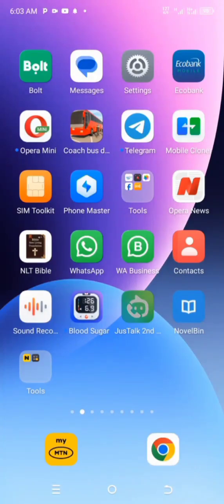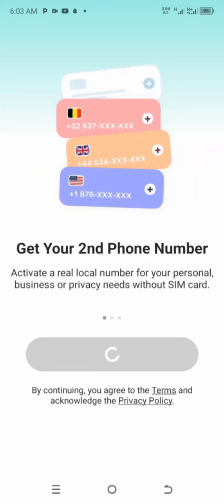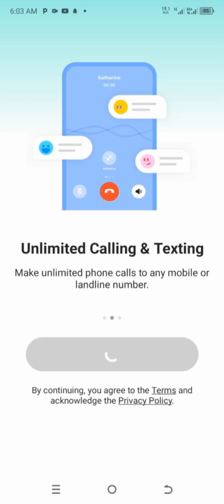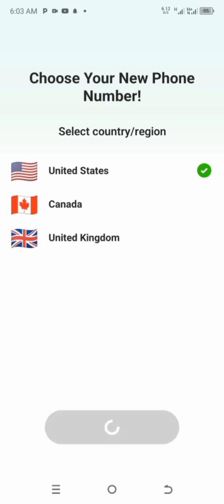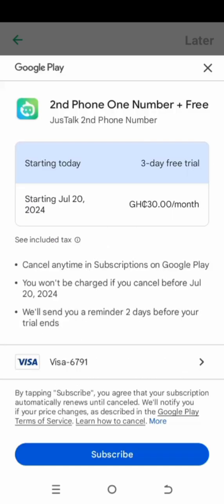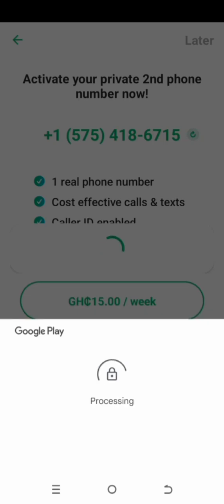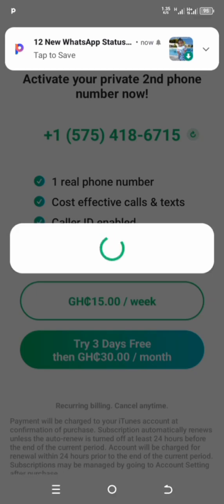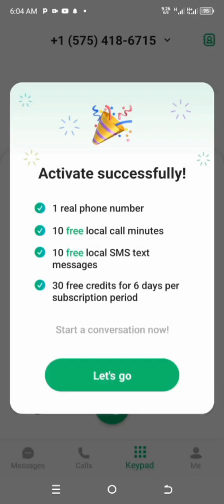How To Get FREE Virtual Phone Number Of Any Country 2024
how to get a textnow  number  to verify whatsapp, telegram ,facebook, titok, e. t.c for free

free number for verification
free phone number
free number
free us number
how to get a free phone number
get free phone number
virtual phone number for verification
free number for whatsapp
free phone number for otp
free number usa
free number for otp verification
get a free usa phone number from any country
how to bypass sms/call verification

how to bypass phone sms verification
free virtual phone number
get number for sms verification
get number for verification
how to get free phone number
free sms
free number india
bypass sms verification
get free us numbers
free virtual number